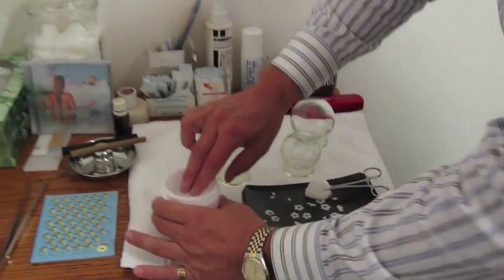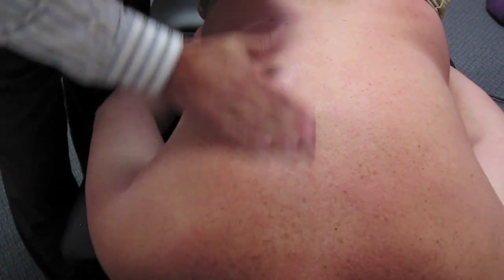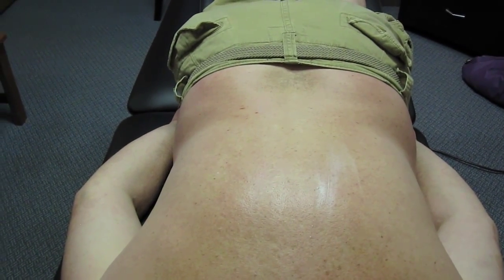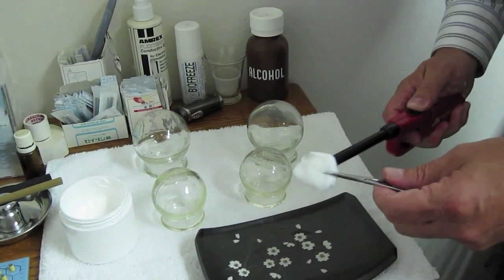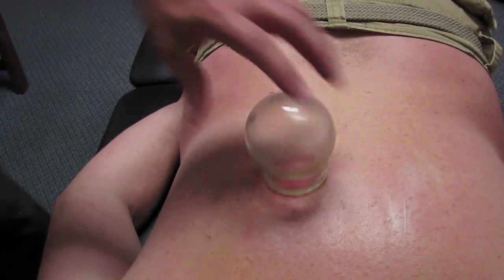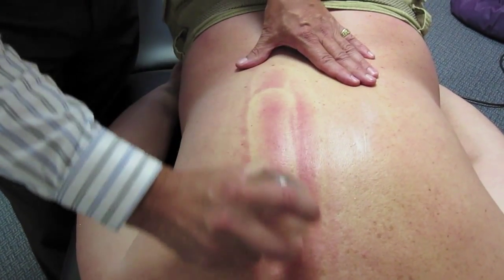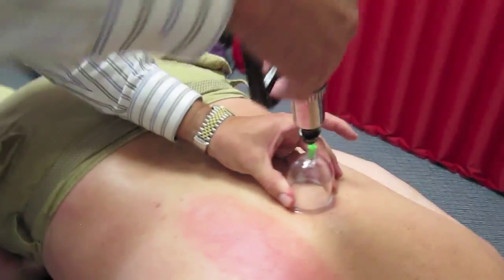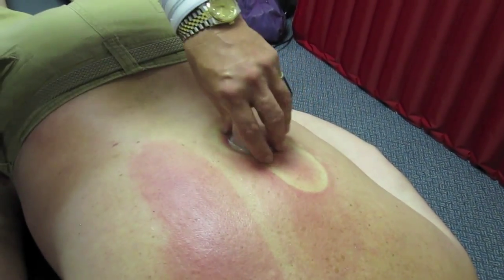Thayer Cupping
Dr. Thayer demonstrates the original version as well as how they do it in the office today.